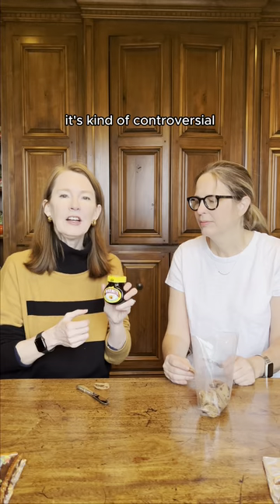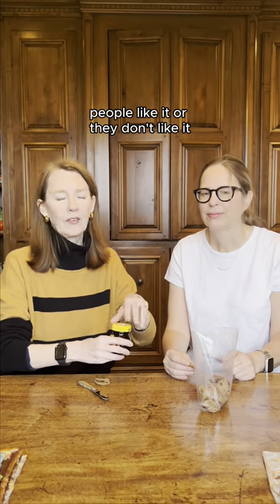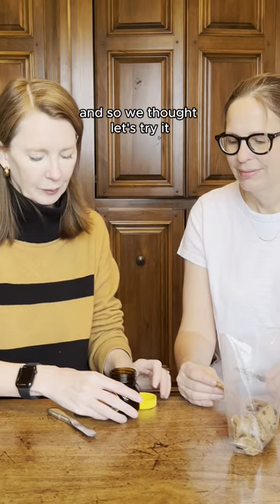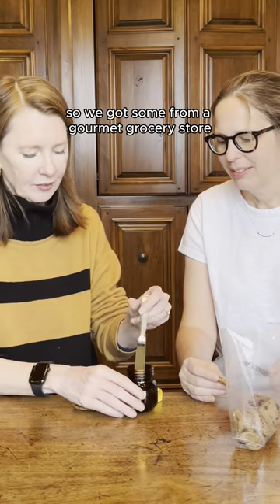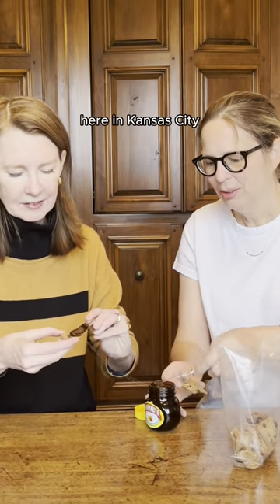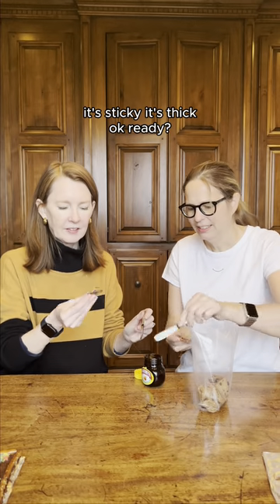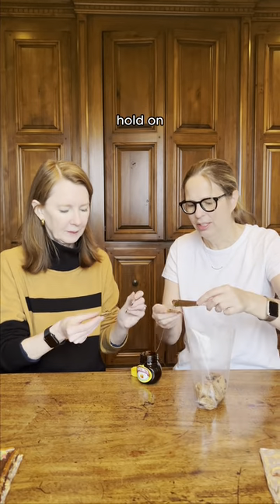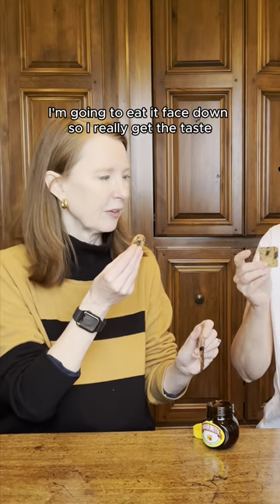“You either love it you hate it"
Marmite has used the slogan: “You either love it you hate it.” Let's just say, we didn’t love it.